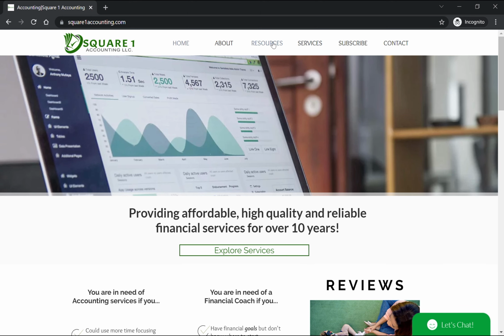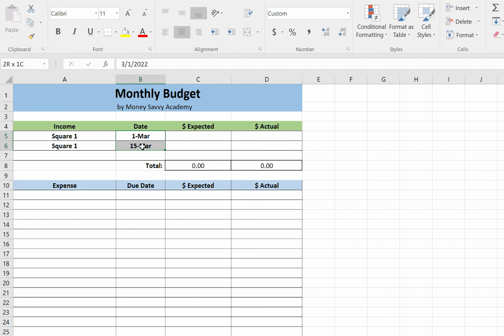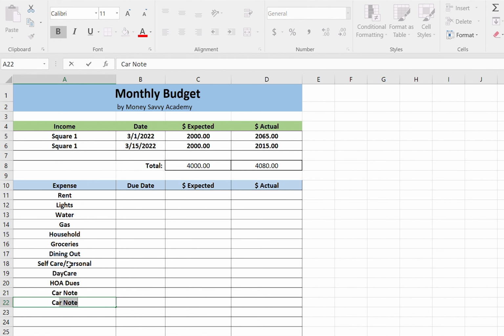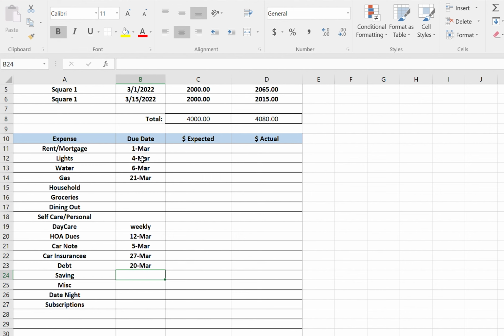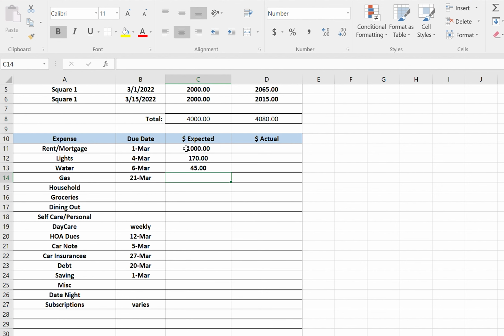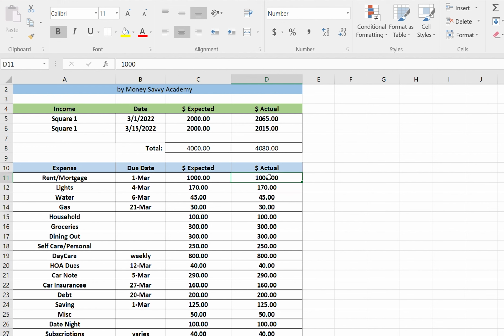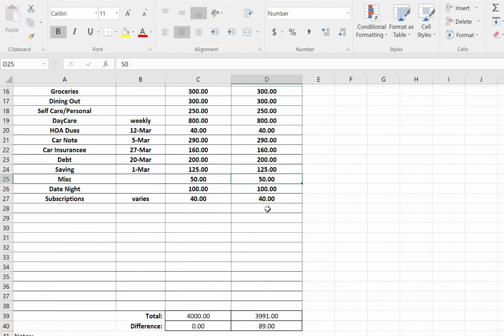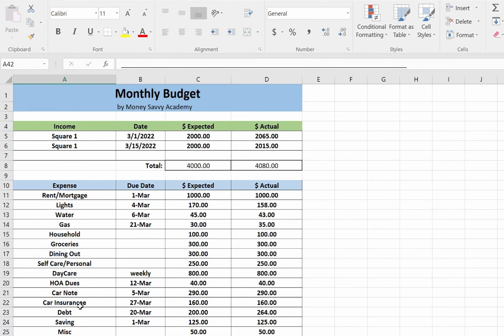Create your Monthly Budget using my FREE Budget Sheets! I'll show you HOW!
This is a detailed video on how to find, download and use my free budget sheets which is located on my

This sheet is used to make the plan for your money for the month. We must plan for success or we will fail the mission.

Please let me know if these work for you and what video you would like to see next. I will be uploading a video on how to use the Weekly Budget Sheet shortly. Very Soon!

XO Jasmine